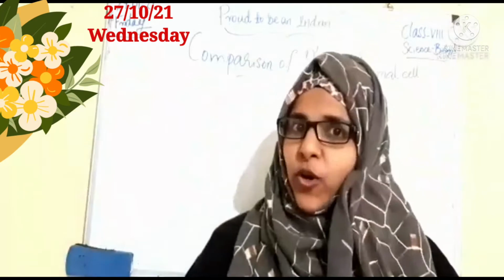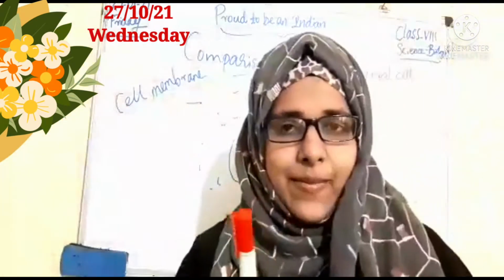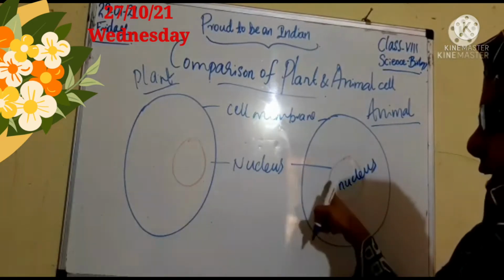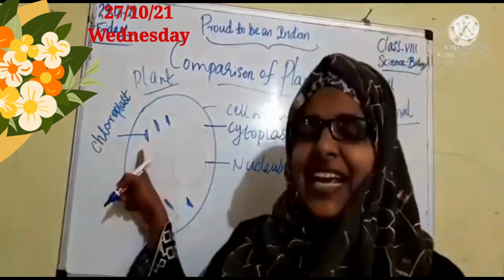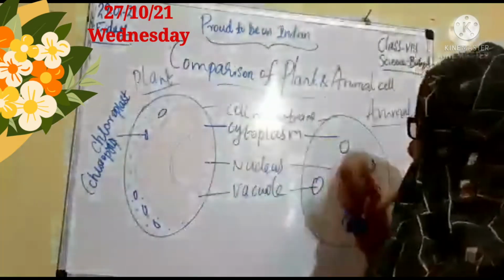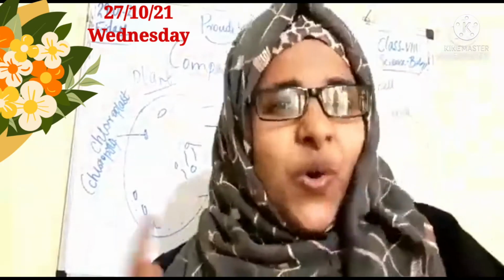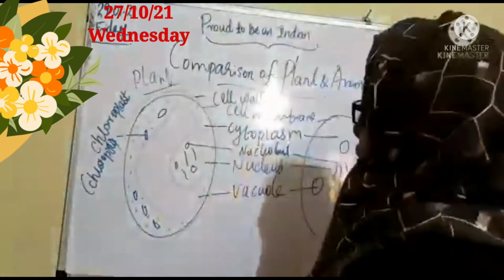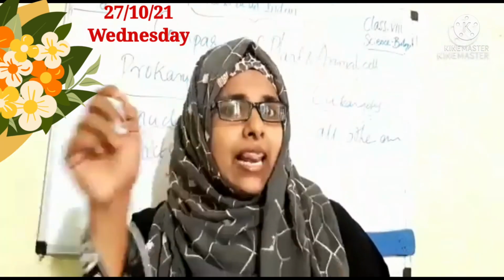Miss.Nasini Faisal /CLASS VIII/BIOLOGY L.8/ 17 th February'22